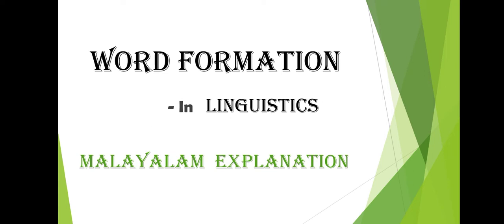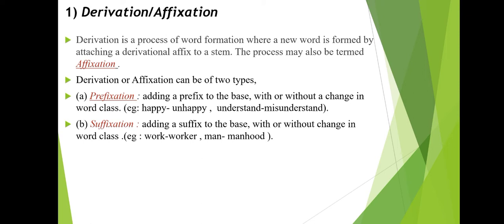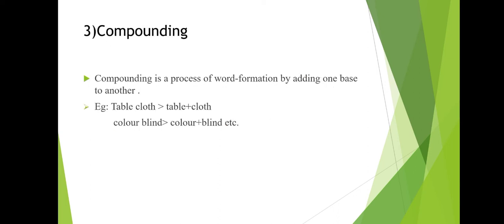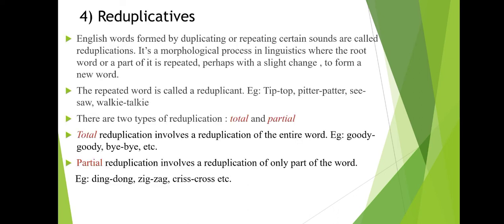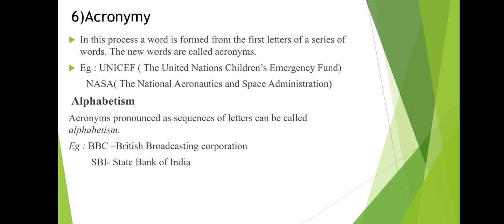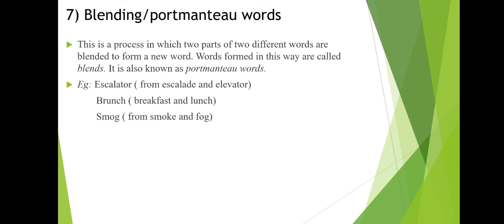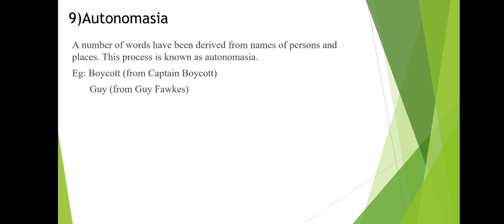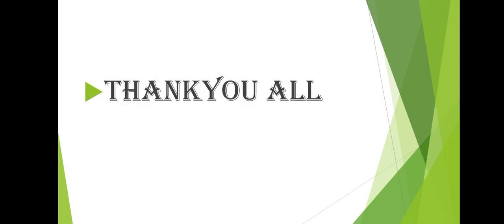Word formation in linguistics/Malyalam Explanation/4 th sem BA language & linguistics /